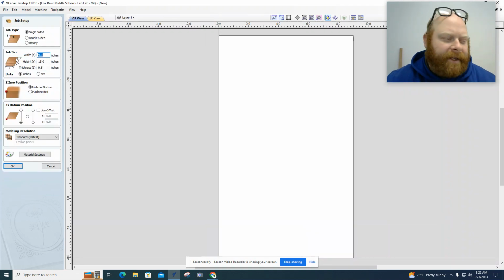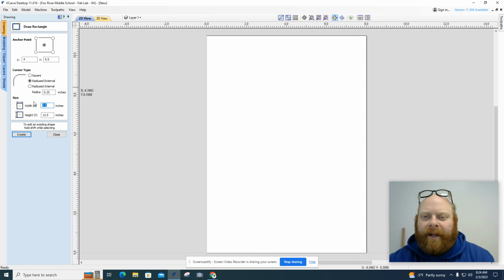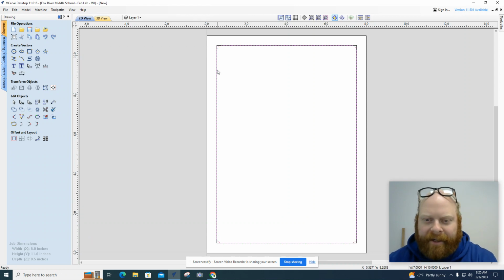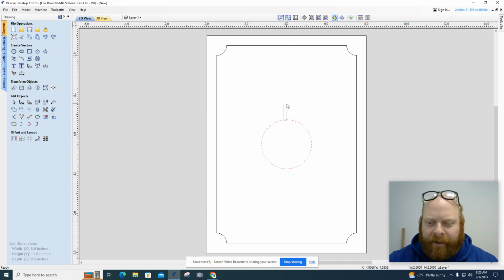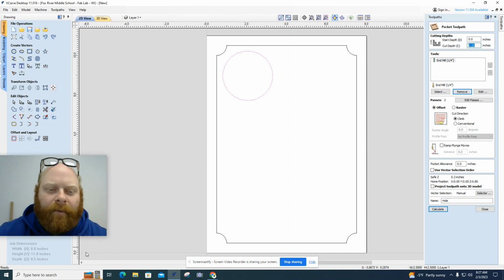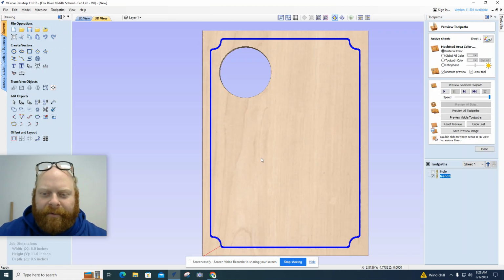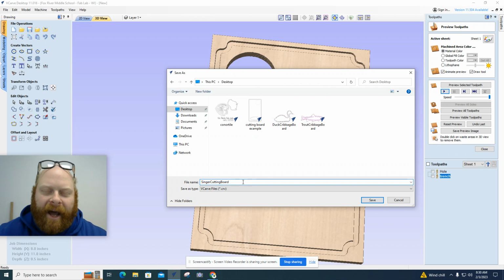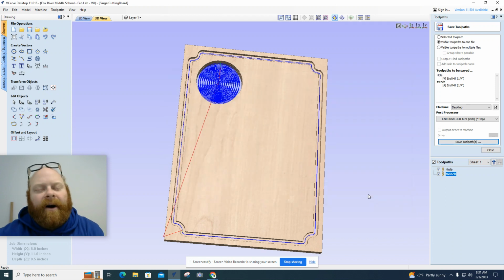Using VCarve Making Cutting Board - Updated